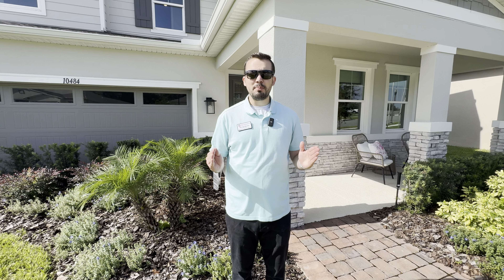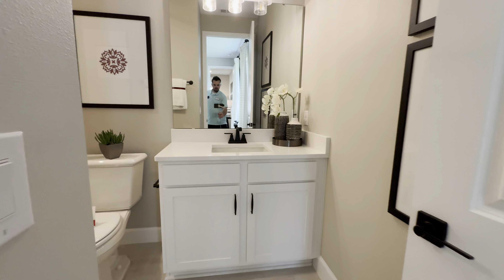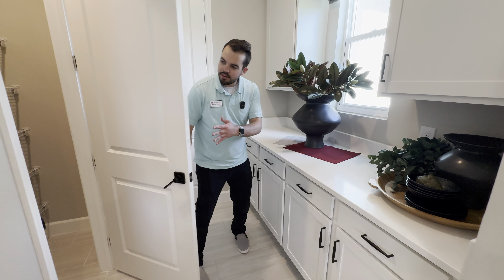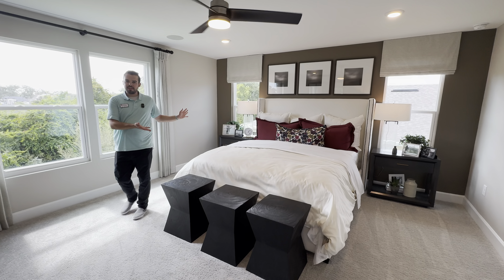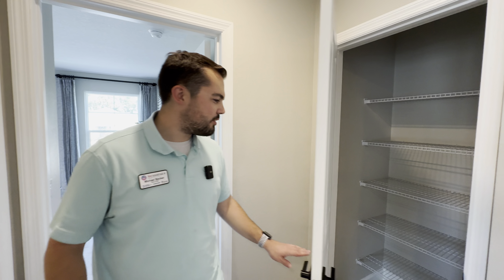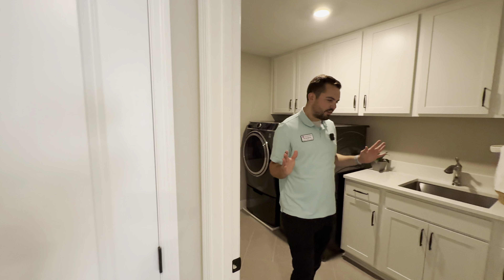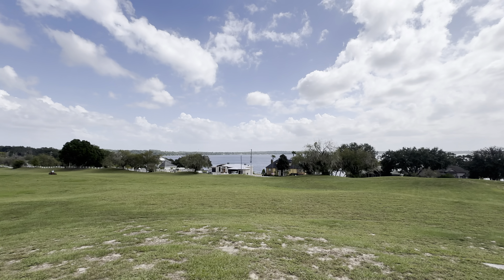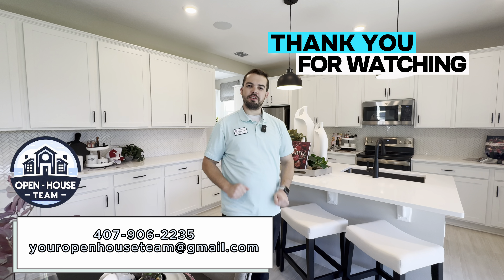Tour the Ammonite Model at Seasons of Palisades: Flexible 4-Bed, 2.5-Bath Dream Home!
Welcome to our exclusive walkthrough of the Ammonite Model at Seasons of Palisades in Clermont, Florida! This exceptional 4-bedroom, 2.5-bathroom home combines flexibility, style, and modern living, making it a perfect choice for families looking to settle in a beautiful and vibrant community.

As you step into the Ammonite, you'll be greeted by a thoughtfully designed main floor that features a convenient powder room and an optional guest suite. This versatile space is perfect for accommodating guests or providing a private retreat for family members. The open-concept layout seamlessly connects the spacious great room with the dining area and a beautifully appointed kitchen, featuring a large center island, a walk-in pantry, and ample cabinetry. This kitchen is the heart of the home, ideal for both everyday living and entertaining.

The second floor offers even more space for your family to enjoy. A central loft provides an additional living area, which can be used as a media room, playroom, or even converted into a fifth bedroom. The three secondary bedrooms are generously sized and share a well-appointed bath. The convenience of an upstairs laundry room makes daily chores easy and efficient. The master suite is a true retreat, featuring an expansive walk-in closet and a luxurious en-suite bath, offering a peaceful space to unwind at the end of the day.

One of the standout features of the Ammonite Model is its versatility. You have the option to personalize this home further, whether by transforming the loft into a fifth bedroom or adding one of two covered patio options for enhanced outdoor living. This model is designed to adapt to your lifestyle and growing needs.

Seasons of Palisades is more than just a community; it’s a lifestyle. Located in the serene setting of Clermont, this luxurious new community features homes from the highly sought-after Seasons™ Collection, offering flexible floor plans with designer-curated finishes. Residents of Seasons of Palisades enjoy an array of exciting amenities, including a refreshing pool, tennis courts, pickleball courts, a basketball court, and a shaded lakefront playground area perfect for families. The community’s convenient access to the Clermont Chain of Lakes means that boating, fishing, kayaking, and other outdoor adventures are right at your doorstep.

If you’re looking for a home that combines luxury, convenience, and the best of outdoor living, the Ammonite Model at Seasons of Palisades is the perfect choice. This model is also being built in other desirable communities, giving you even more options to find the perfect fit for your family.

Don’t miss the chance to discover the Ammonite Model and see how it can be the perfect fit for your family.

Starting your home buying journey?

Looking to sell your property?

Let’s work together to make your real estate dreams a reality.

Your Open House Team is proudly part of Keller Williams Realty At The Lakes in Celebration, FL. We're thrilled to assist you in finding your dream home and guiding you through the exciting home buying process. Whether you’re looking to buy a new home or sell your current property, we’re here to offer our expertise and support.

Have questions about the amazing models you’ve seen in our videos? Or need more information about the real estate market?

Keller Williams Realty At The Lakes